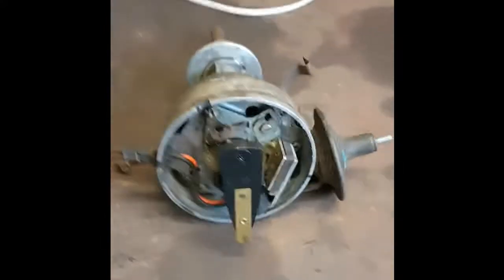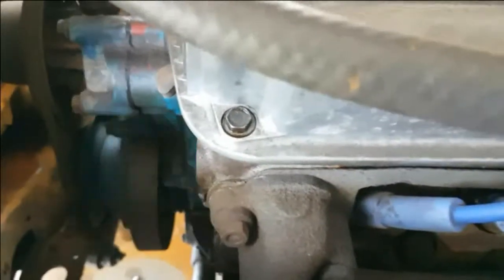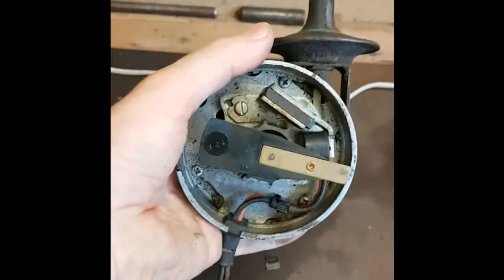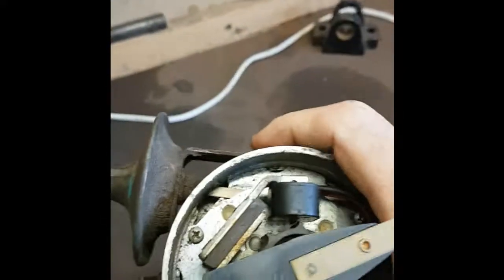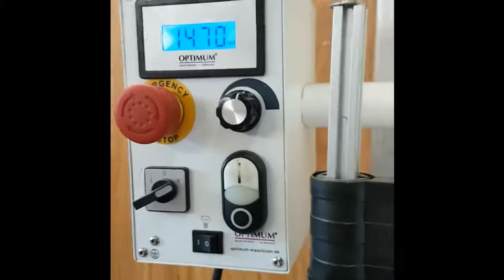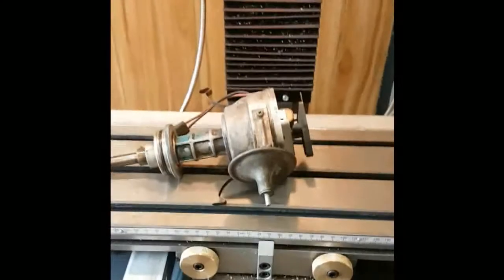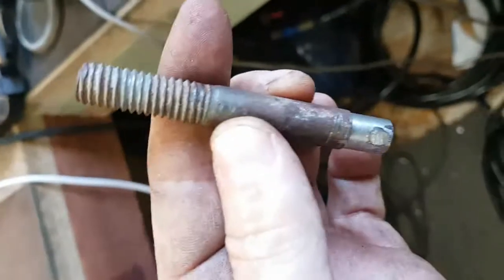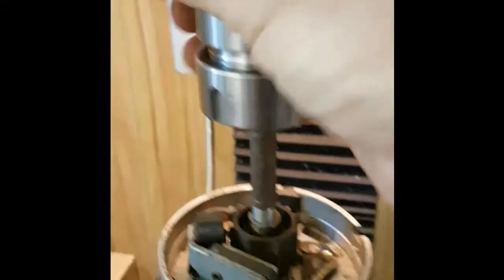Chrysler distributor strip down and test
In this video I mount a distributor onto a milling machine to run it with the distributor cap off. I also hook up an oscilloscope to the distributor and electronic ignition unit. I installed a hall effect sensor onto the setup to trigger a timing pulse so that I can measure the vacuum advance working as well.